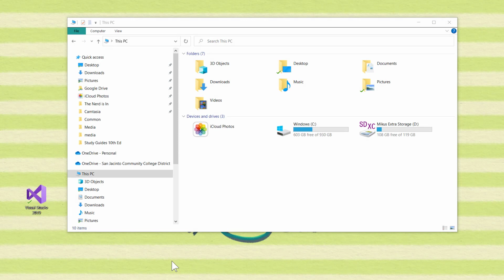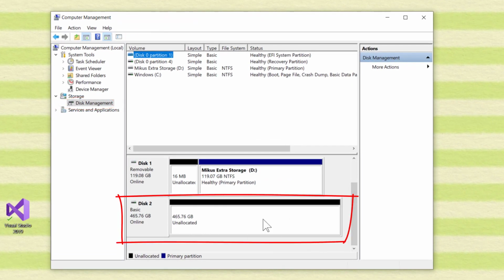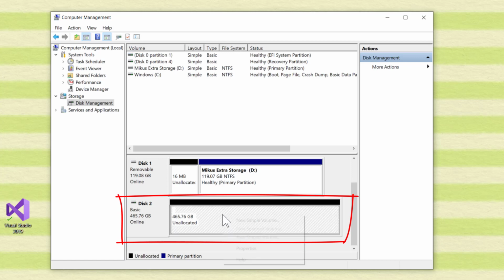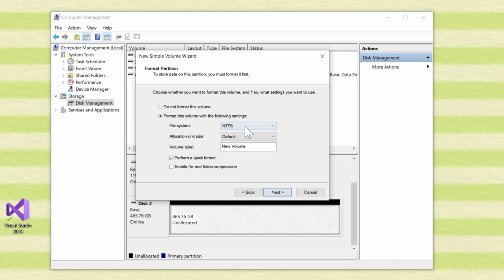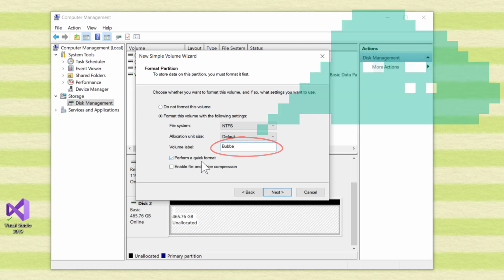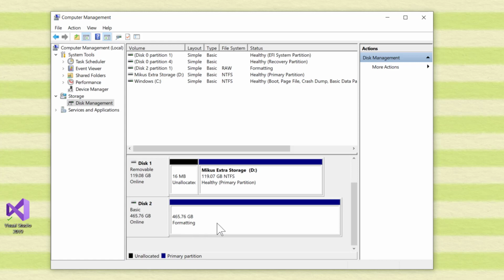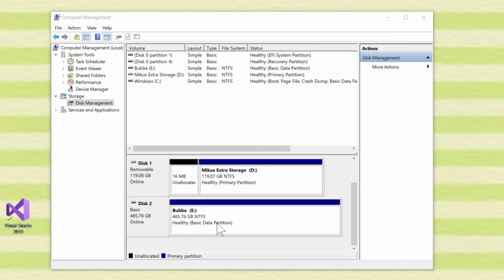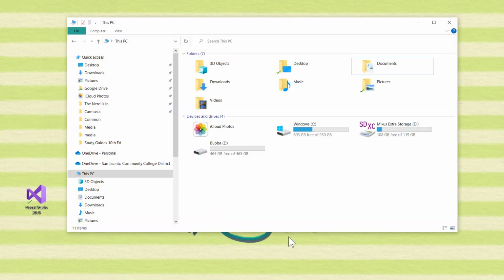USB HDD Docking Station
Make any SATA Hard Drive into an USB hard drive. For an average of $30 US dollars, these are an essential tool for rescuing data from a Hard Drive.